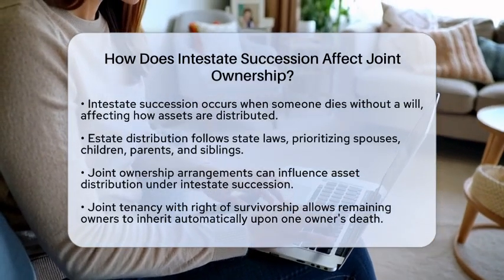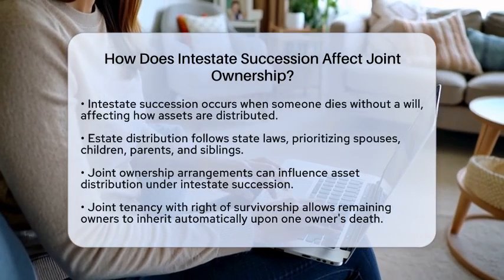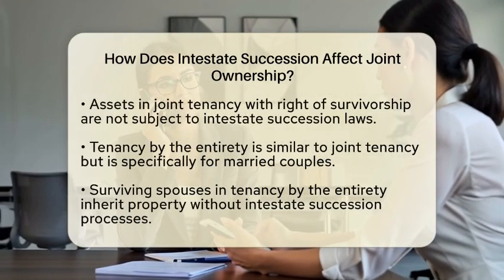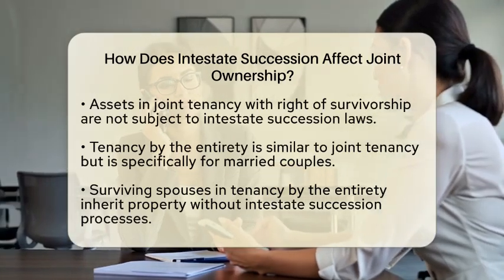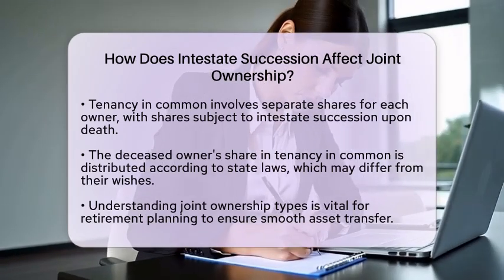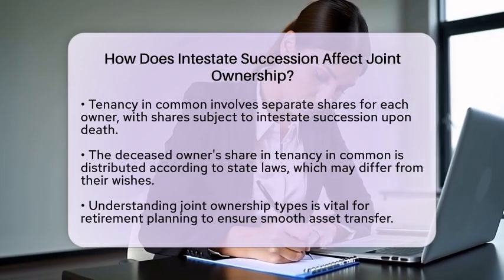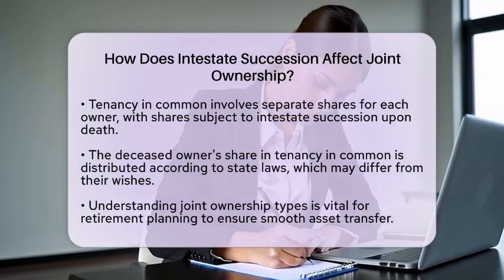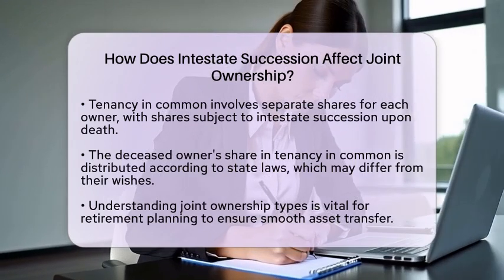How Does Intestate Succession Affect Joint Ownership? - Get Retirement Help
How Does Intestate Succession Affect Joint Ownership? In this informative video, we will break down the concept of intestate succession and its impact on joint ownership arrangements. Understanding how assets are distributed when someone passes away without a will is essential for effective estate planning. We will cover the different types of joint ownership, including joint tenancy with right of survivorship, tenancy by the entirety, and tenancy in common. Each type has unique implications for how assets are inherited, especially in the absence of a will.

We will also discuss the importance of planning ahead for retirement and how the choice of joint ownership can affect your estate. Knowing these options can help ensure that your wishes are honored and that your loved ones are taken care of. Additionally, we will touch on alternative strategies, such as creating a will or utilizing trusts, to give you more control over your estate and how your assets are distributed.

About Us: At Get Retirement Help, we are dedicated to guiding you through the journey of preparing for a fulfilling retirement. Our channel covers essential topics such as retirement planning, investment strategies, Social Security benefits, and ways to maintain a healthy lifestyle as you transition into this exciting new chapter.